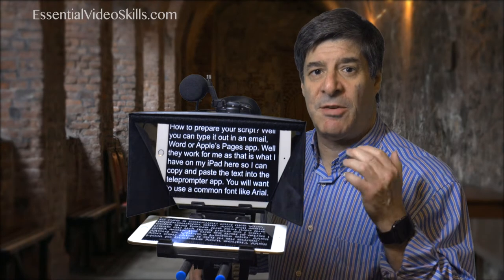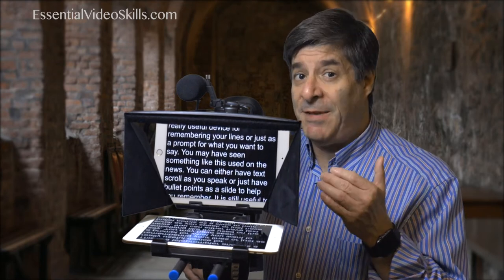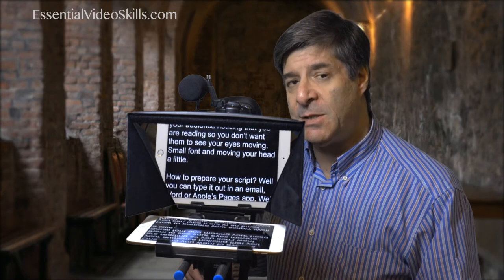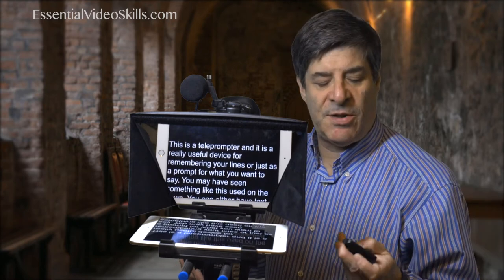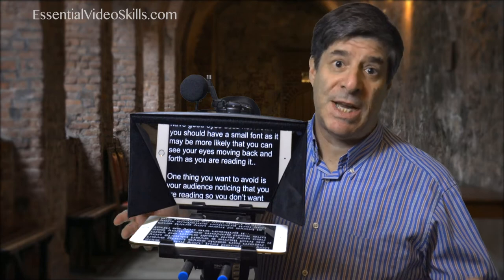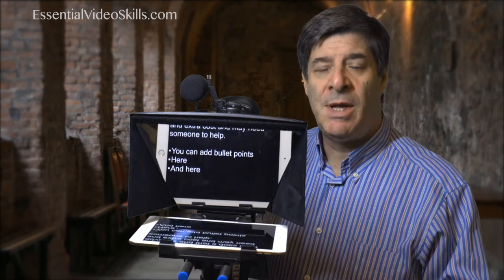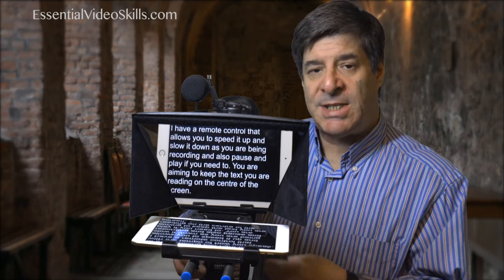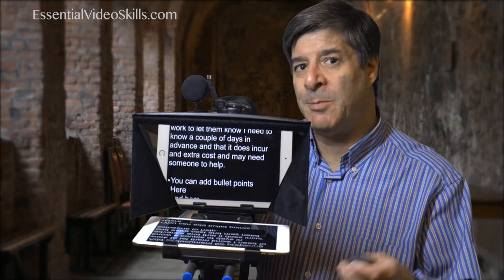Using a Teleprompter When Videoing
A teleprompter is an excellent tool for delivering your presentation or piece to camera. It helps with remember your script taking away the hard work of remembering your lines. You can also do what I do and have bullet points to help you remember what you need to say.